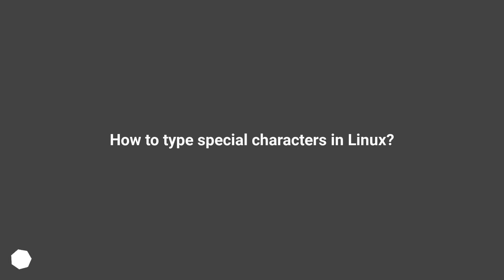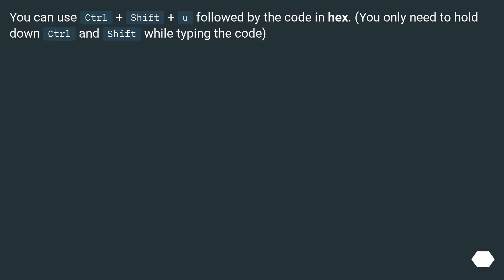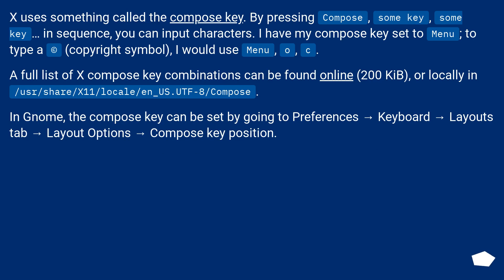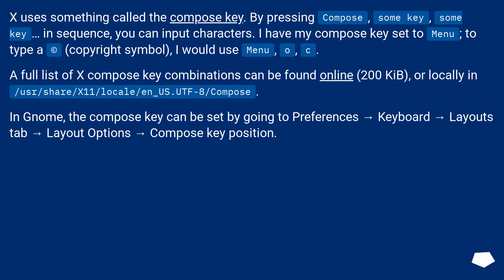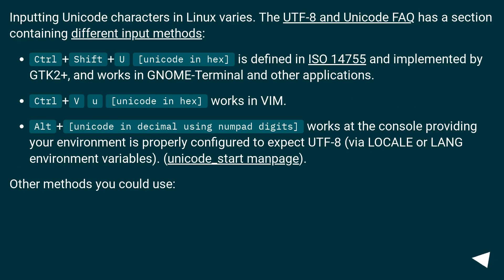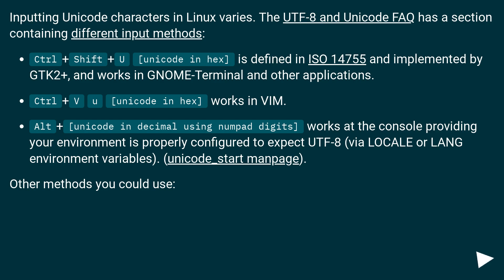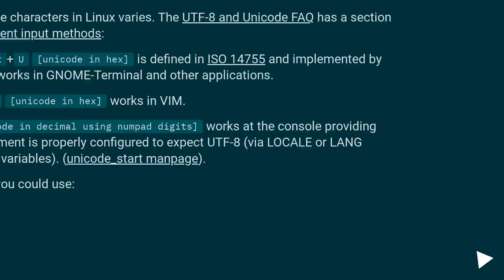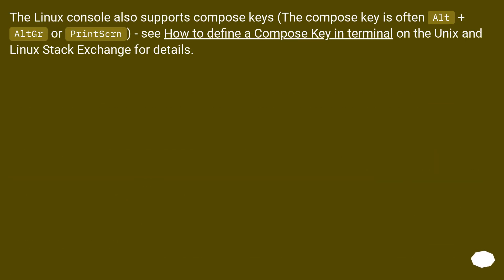How to type special characters in Linux?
Chapters
00:00 Question
00:24 Accepted answer (Score 139)
00:41 Answer 2 (Score 76)
01:33 Answer 3 (Score 35)
02:44 Answer 4 (Score 8)
03:05 Thank you